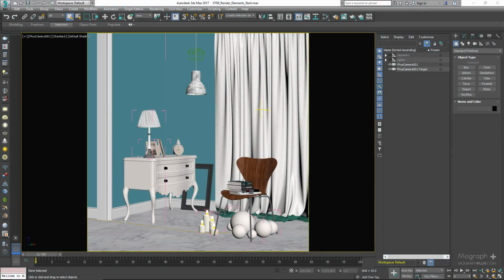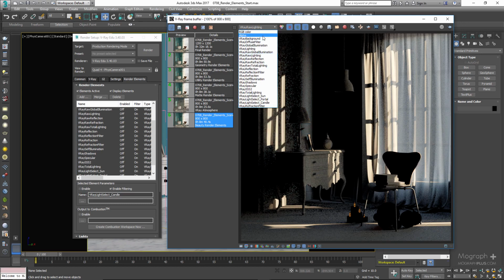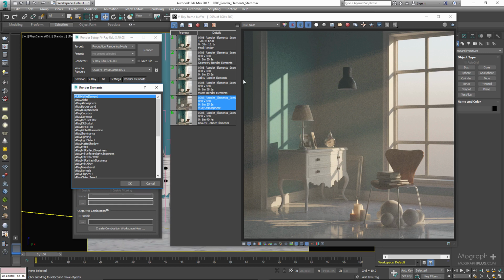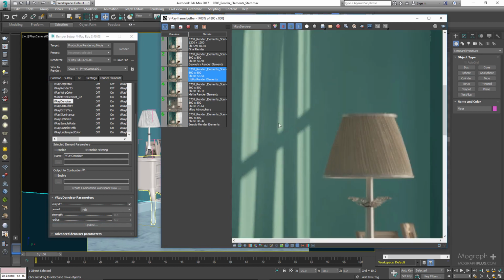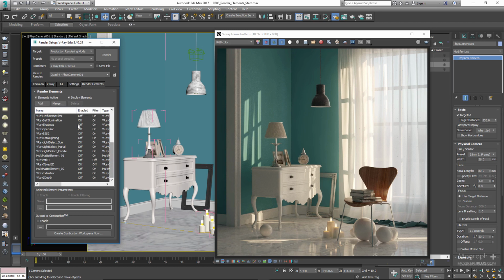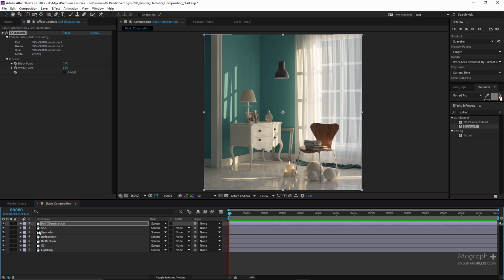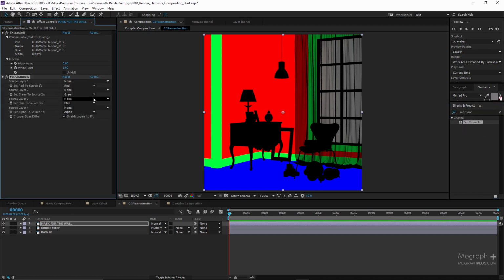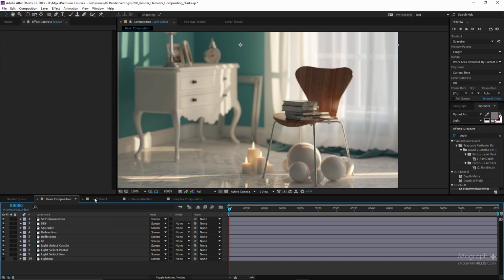0708 Render Elements